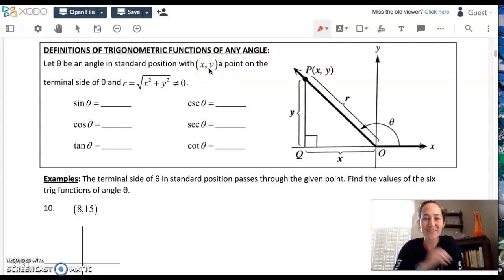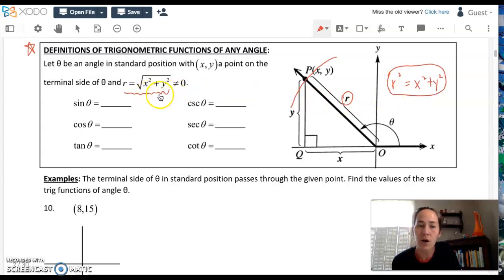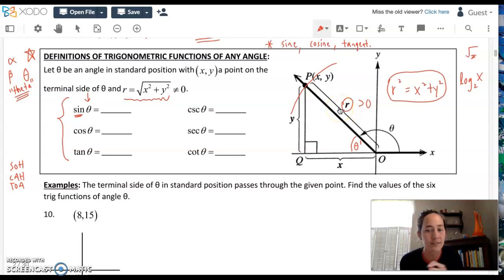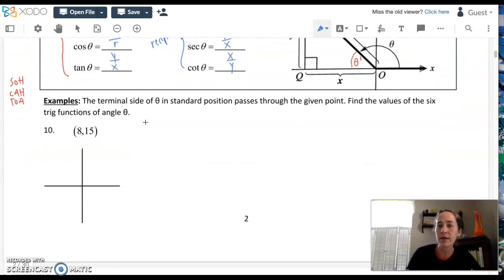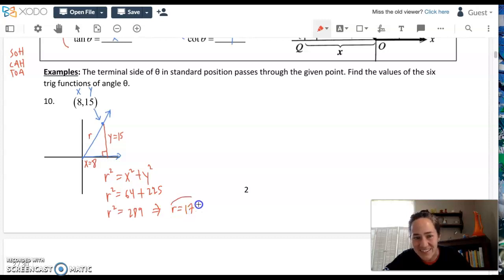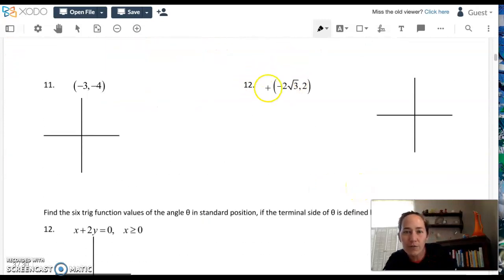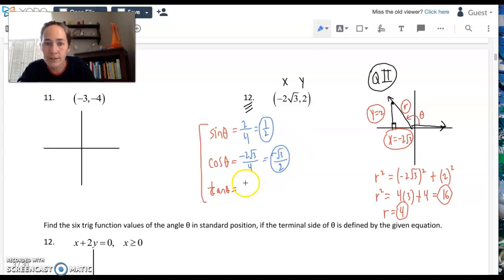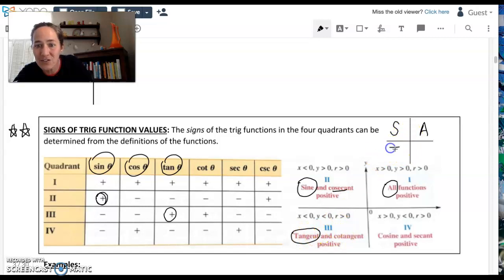Acc Alg 2 Trig Function Definitions Part 1